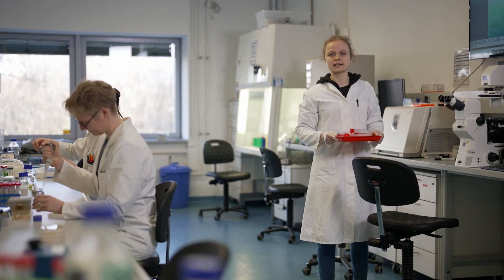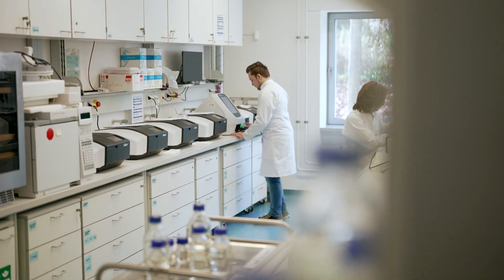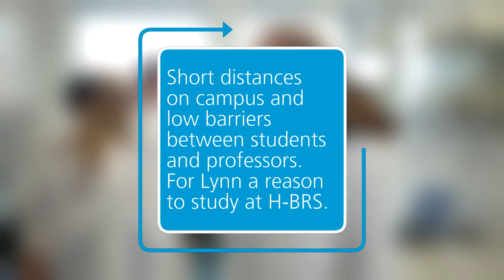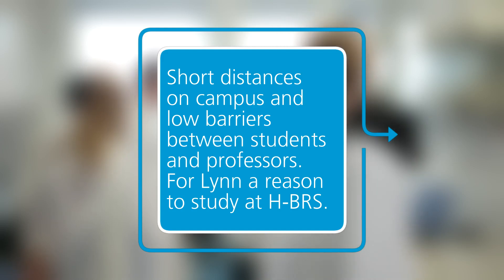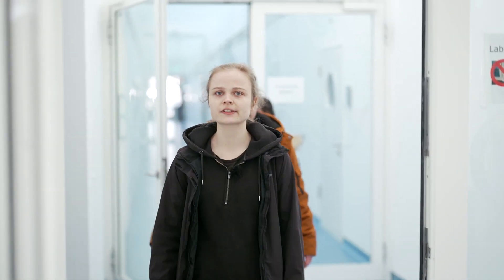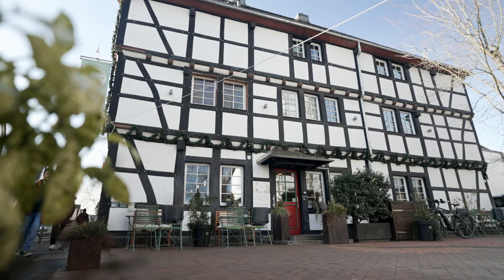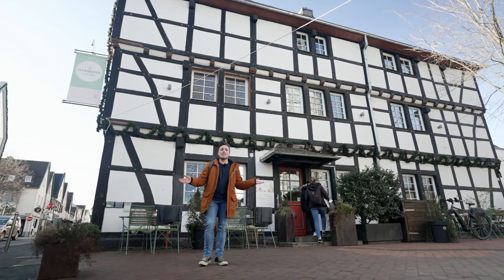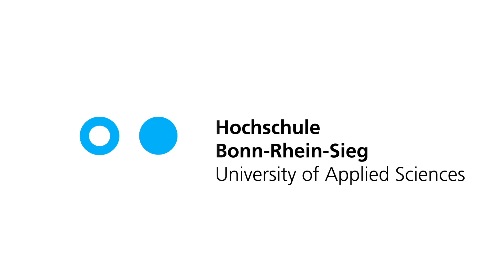Studiengang Applied Biology (B.Sc.)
Luca, Lynn und Qal stellen den Bachelor-Studiengang Applied Biology an der Hochschule Bonn-Rhein-Sieg vor.